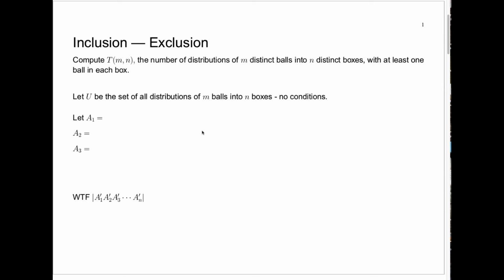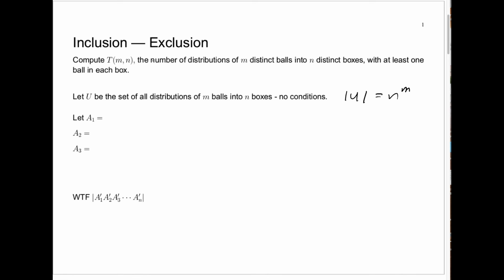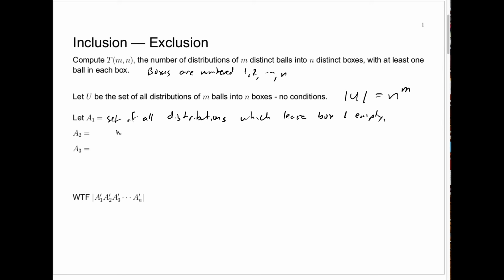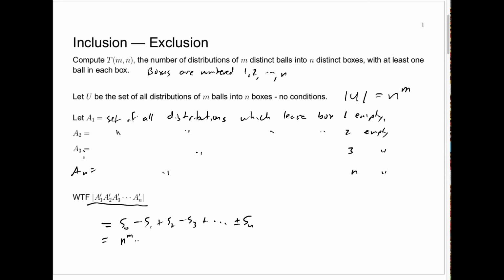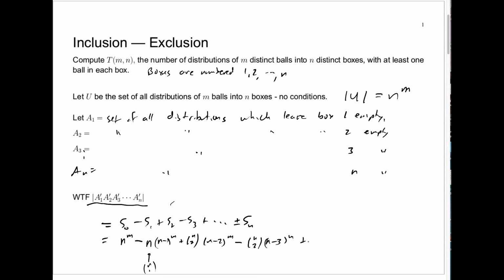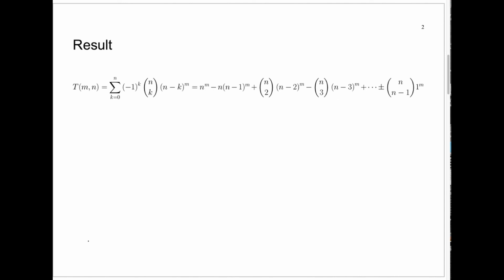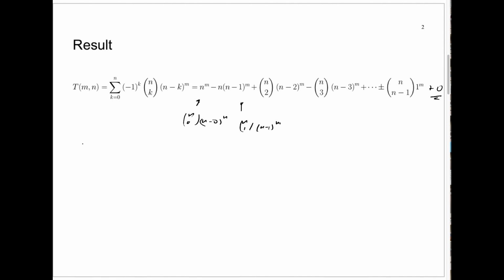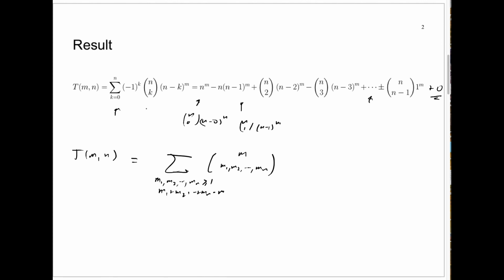336E3TNumbers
T-Numbers using Inclusion Exclusion